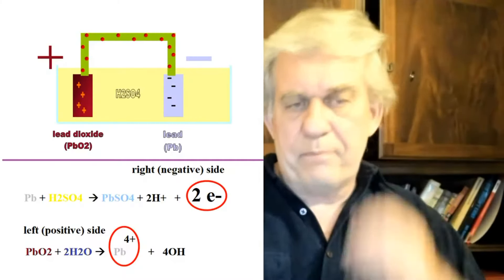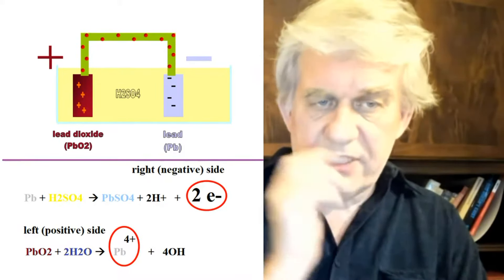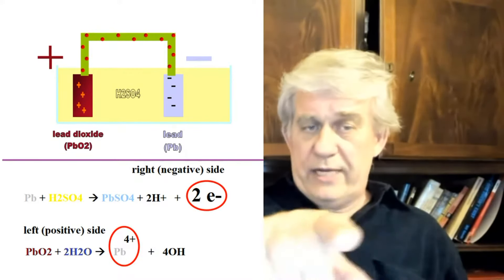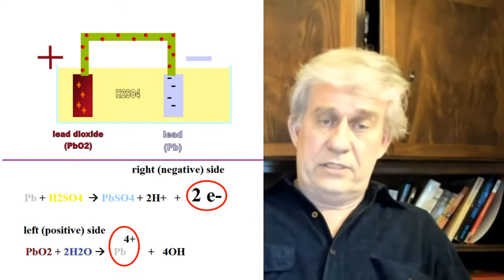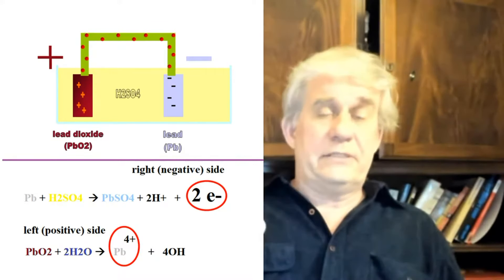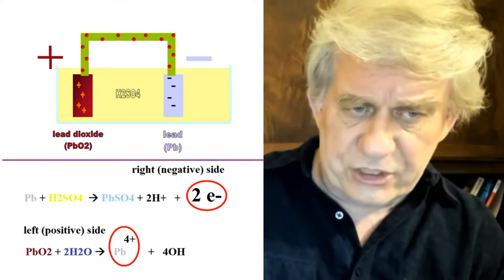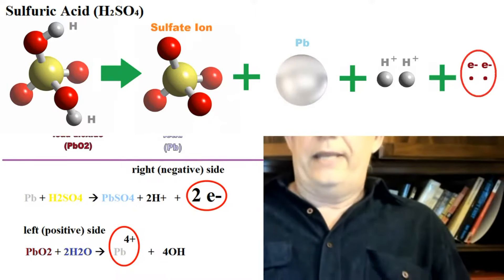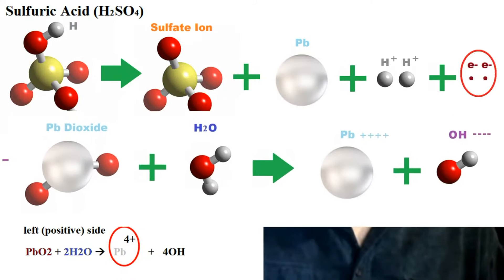What chemical reactions take place inside a battery?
If electricity is some kind of spiraling motion inside a wire, there definitely has to be a chemical cause.